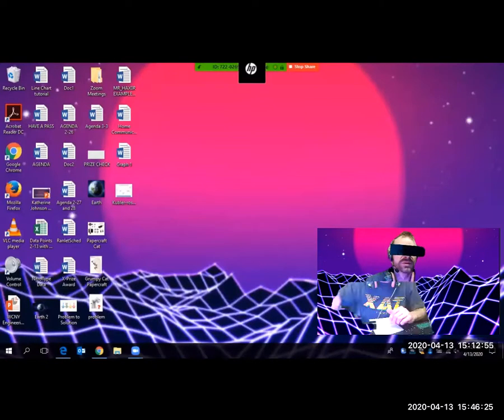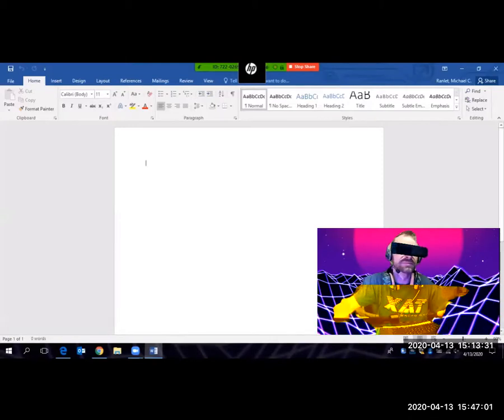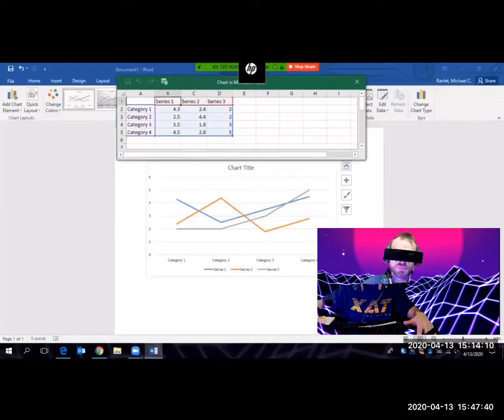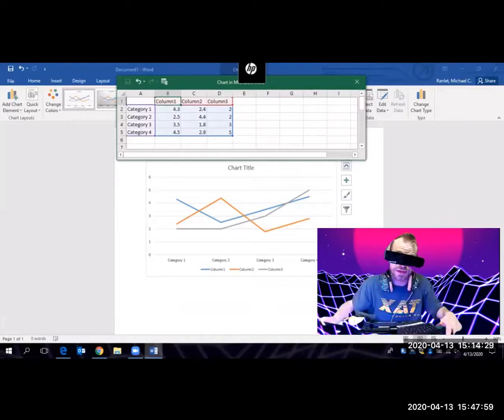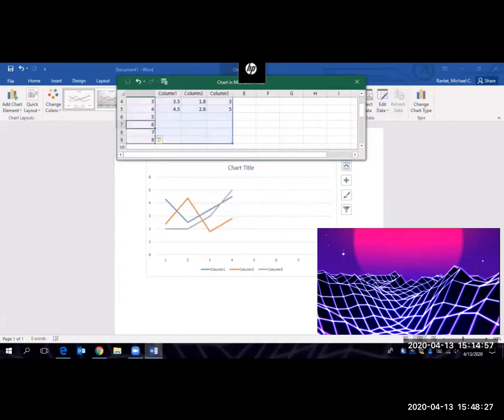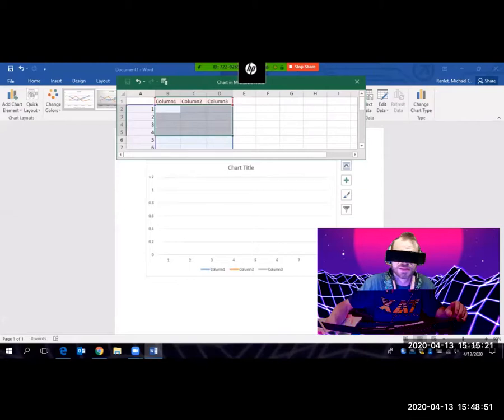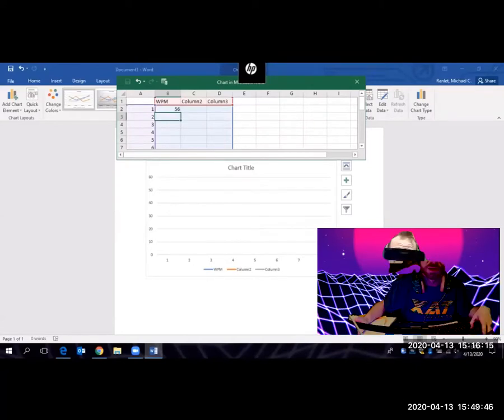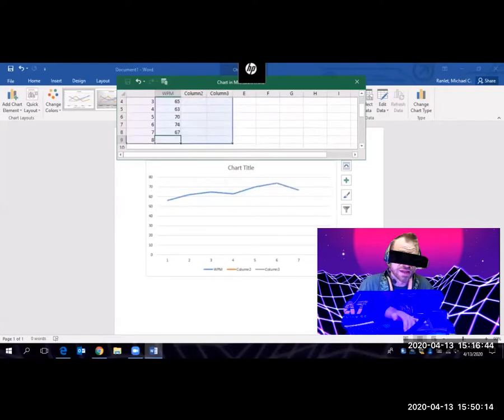MR_HAX0R - Graphing in MS Word *Turn ON CC's*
Hack through that homework with *.*[MR_HAX0R]*.*

In this transmission MR_HAX0R shows you how to create a GRAPH in Microsoft Word [:-o]

In 5 minutes you can transform boring old Word in to a Super-Cyber-Graph-Factory! Keep your numbers lined up straight and your data clean, you humans!

Have an idea for a life-hack to help you cut through your homework? Tell MR_HAX0R in our Facebook Group: